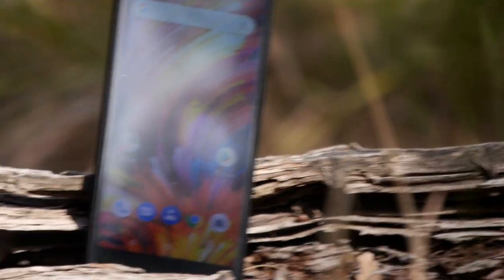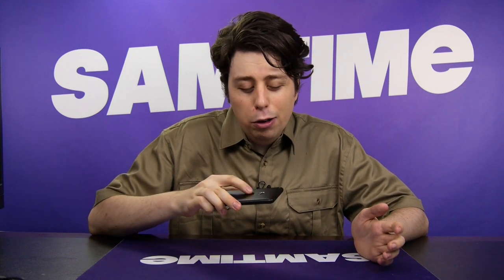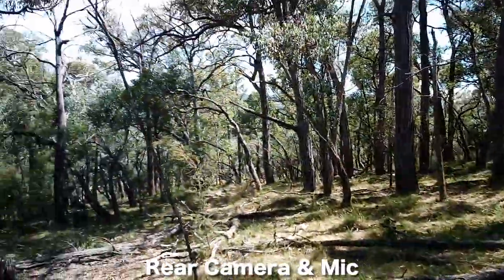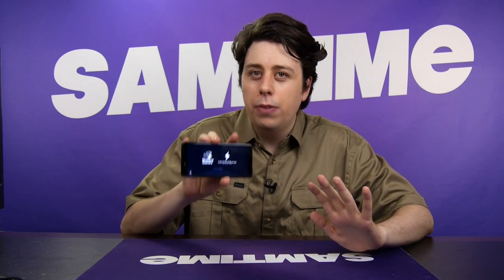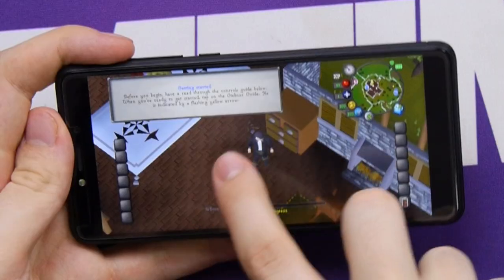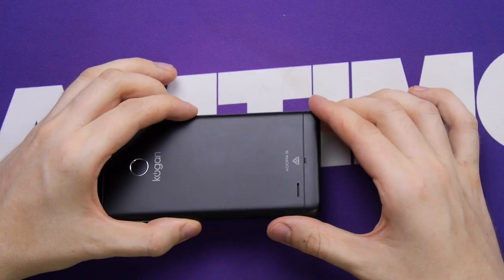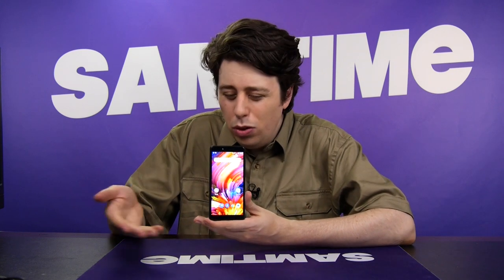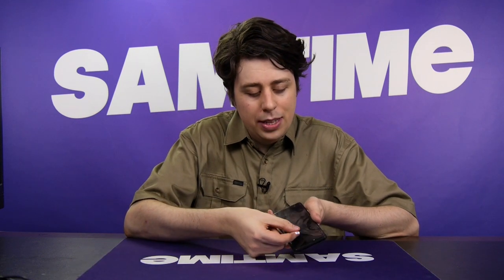“The iPhone of Australia” - Kogan Agora 9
Crickey! It’s the new Agora 9 Smartphone from Kogan. Looks like this one’s evolved from last year!

MUSIC